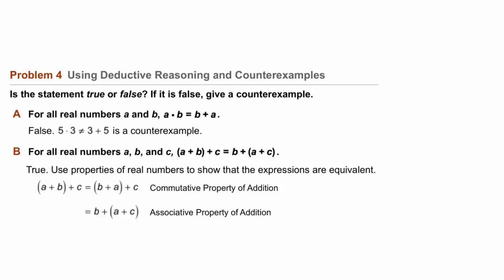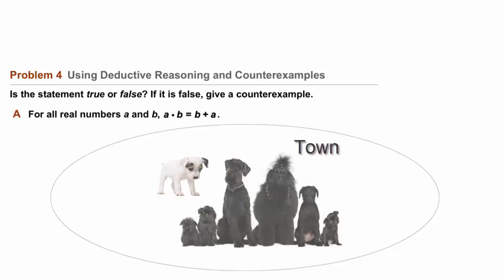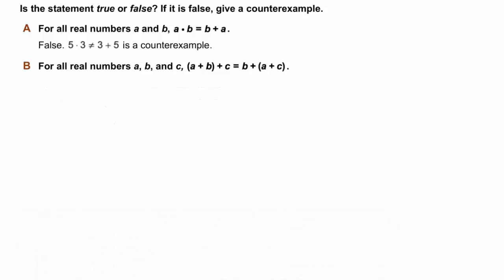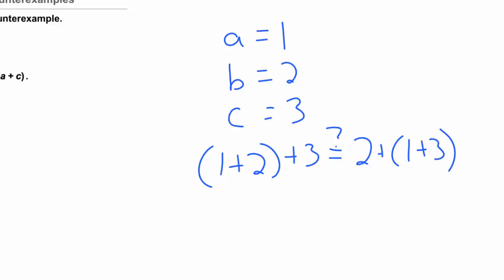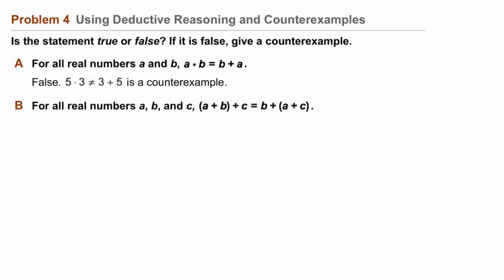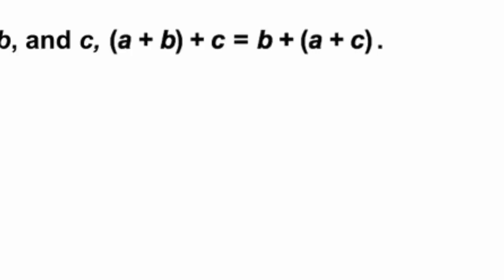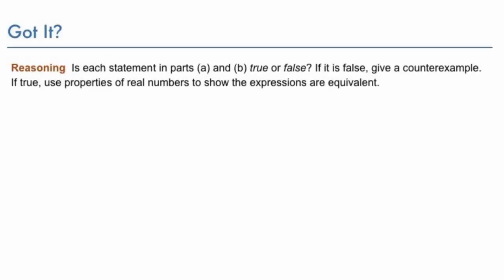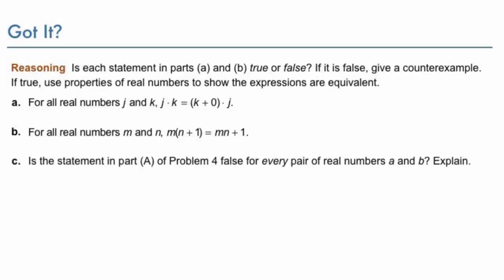A1 1-4 Problem 4 - Using Deductive Reasoning and Counterexamples